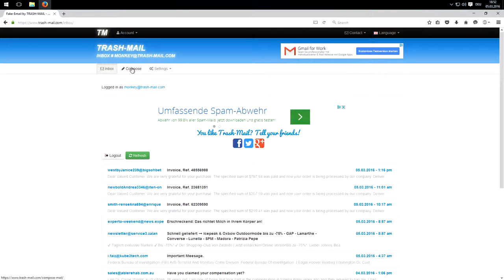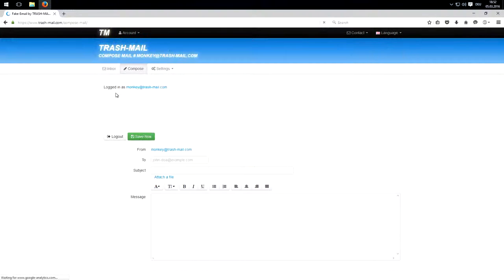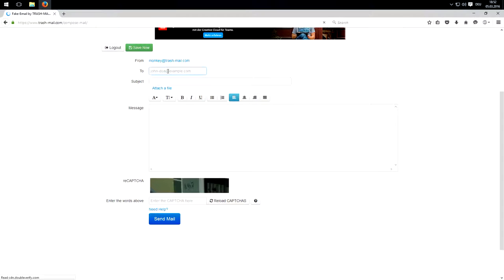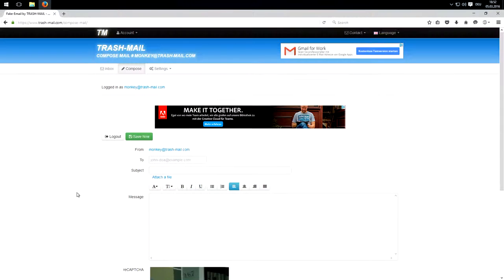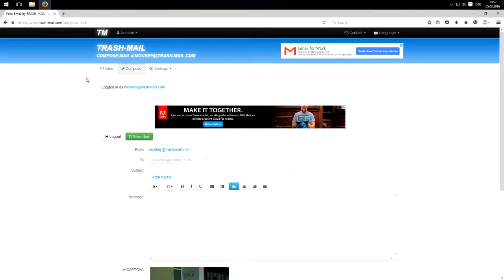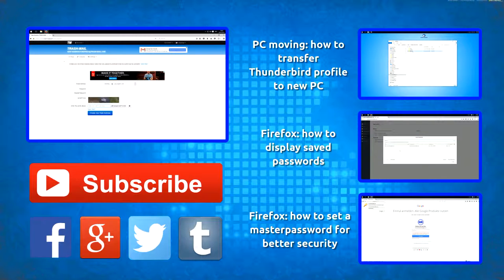Trash-Mail: get rid of spam mails by using trash mail addresses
On all websites we have to sign up with our mail address, to click on a link in the confirmation mail to confirm our account, but afterwards we only get spam mails either from the website itself, because they want us to buy something or they sell the mails. We can protect ourselves very easy from this by using trash mails, which we only use for this purpose and we don't even have to create accounts, we just enter the address and get the mails.

►► Upload schedule :
► Thursday

►► My equipment/hardware
Graphic card
HDD I
HDD II

Monitor I
Monitor II
Mouse pad
External hard drive I
External hard drive II
Microphone (not available in US)
Over-Ear headphones
In-Ear headphones